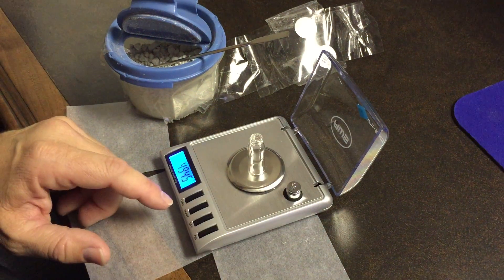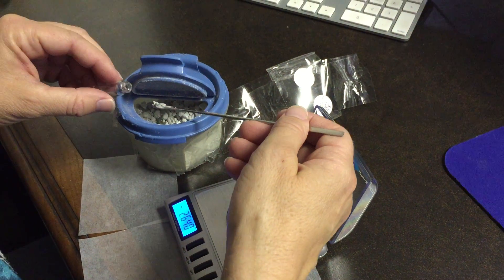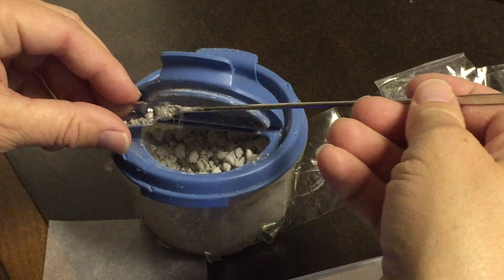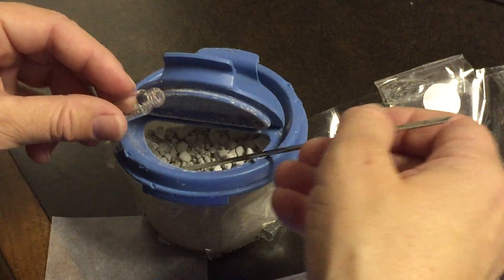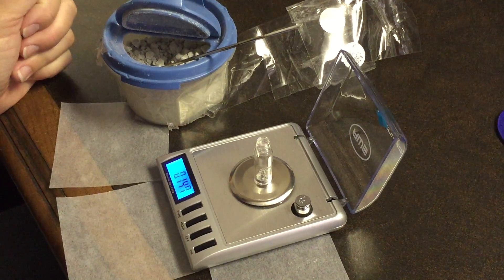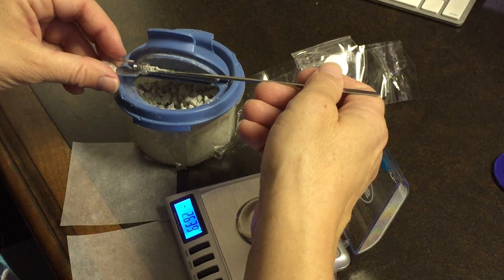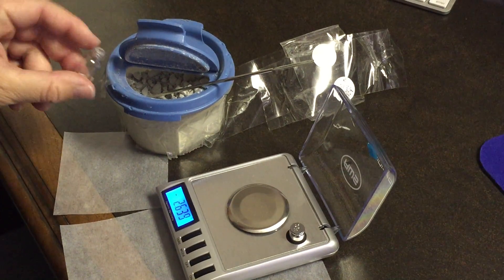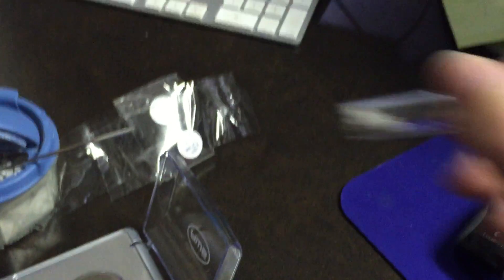Genuine Moon Dust!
The making of moon dust vials. NWA 8022 is a brand new moon meteorite to science, and an Aerolite Meteorites exclusive. You can own moon dust!